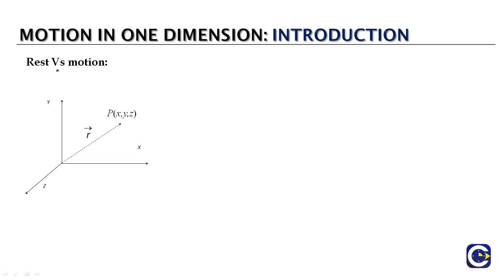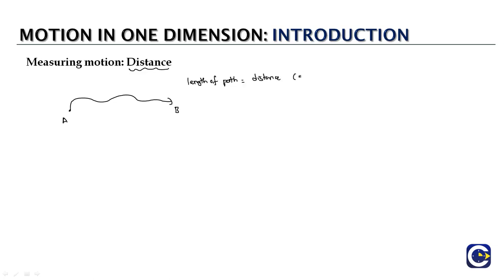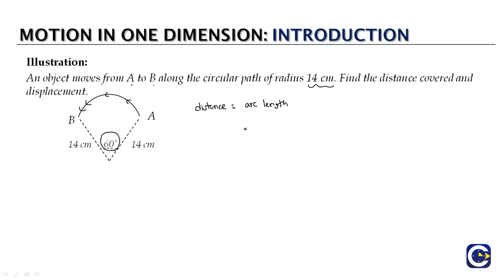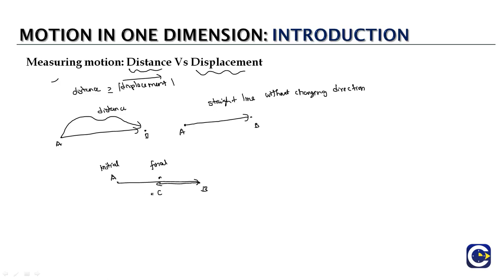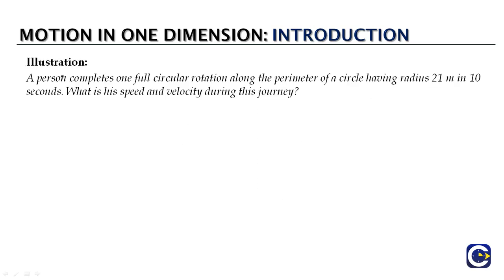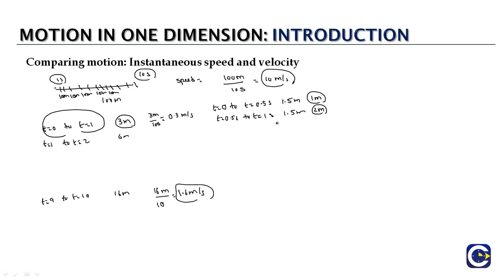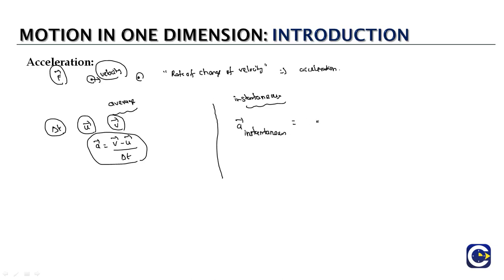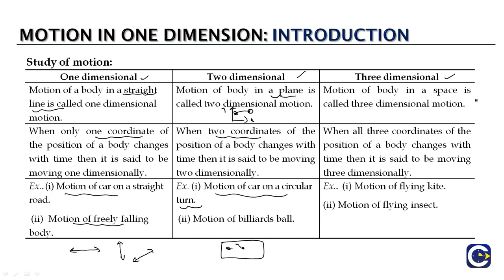Motion in 1D-Introduction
This video lecture introduces the concept of motion and parameters of motion.